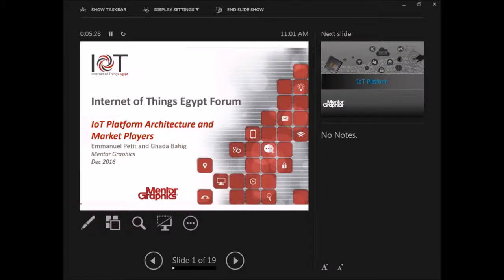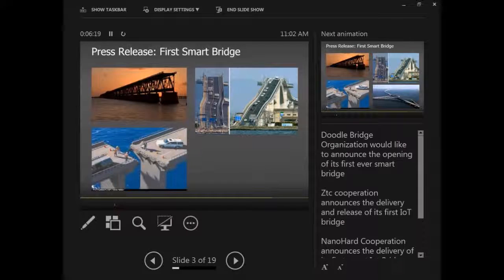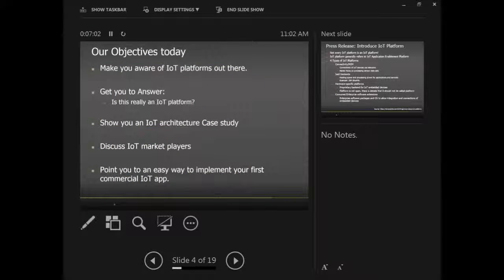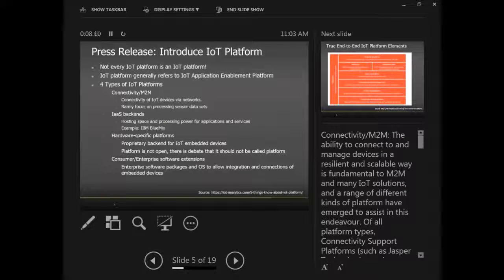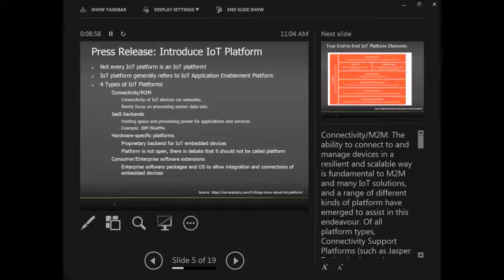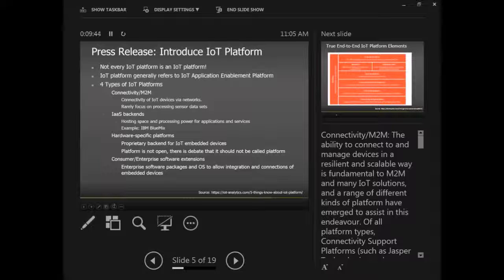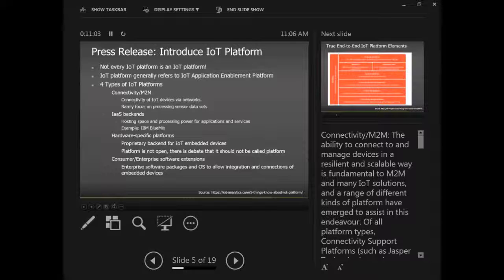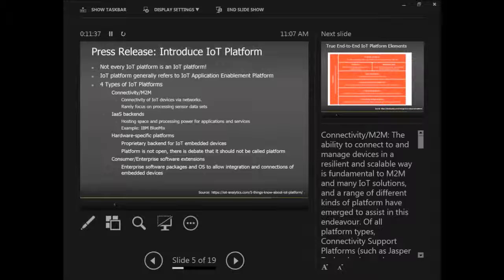1-IoT Platform Architecture and Market Players – Introduction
The webinar will introduce elements that compromise optimum loT platform and the importance of each element. The content will include the end to end platform components from the embedded device all the way to the mobile device application. Additionally, the market players for platform components will be presented. Finally, simple case study of creating an loT application via existing public loT cloud will be presented to show how someone can rapidly develop loT apps.
This webinar is presented by Eng. Ghada Bahig and Eng. Emmanuel Petit from Mentor Graphics. Eng. Ghada Bahig has been working at Mentor Graphics for the past 11 years in automotive and loT products. She currently works as Engineering Manager, where she is managing a team that delivers loT applications based on Mentors' cloud platform. Eng. Emmanuel is a System Architect in Vertical Solutions at Mentor Graphics. He has been architecting and managing a team to deliver a platform to manage devices and deliver on premise services for the past 5 years at Mentor Graphics Cloud Services Platform division.